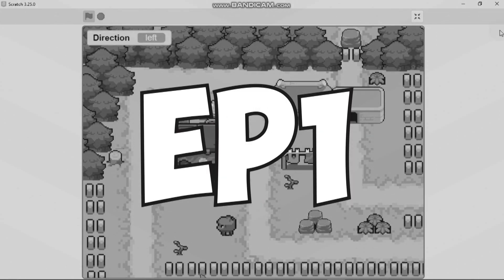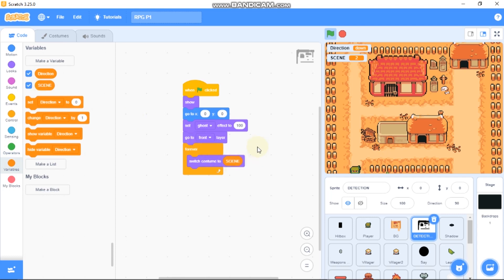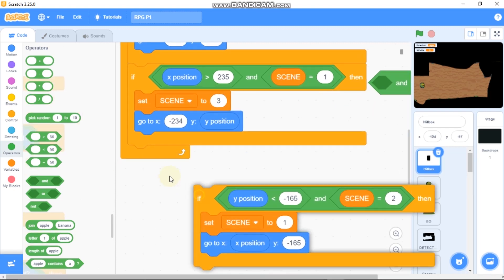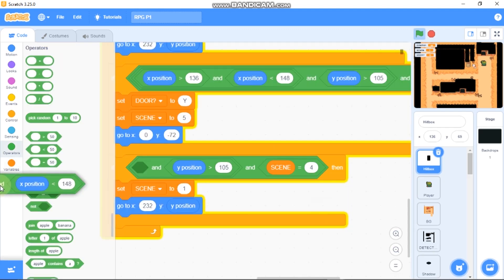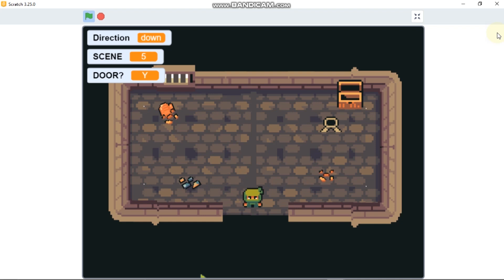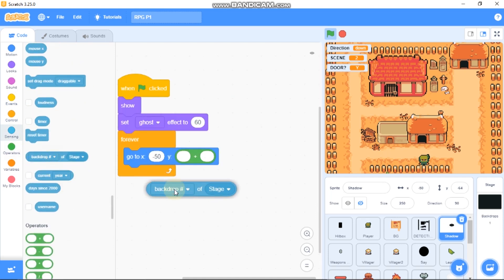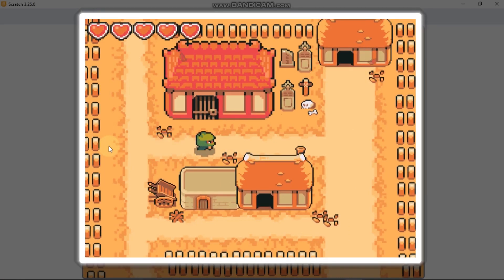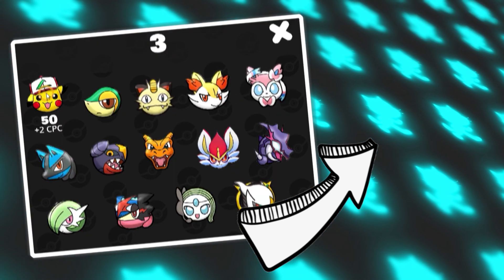Scratch RPG Tutorial | EP 2 | Scratch Games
Hi SmartMinds,
In this video series , I will be showing you how to make a RPG game in Scratch. Animated Characters, Enemies , Weapons , NPCs and MANY MORE !!!

In this EPISODE,  I will be showing you how to Switch from One Scene to Another , Shadow and Falling Leaves Animaion.

SEEE YOU WITH ANOTHER AWESOME SCRATCH TUTORIAL !!!

TIMESTAMPS

00:00 - Intro
00:25 - Designing Levels
01:23 - Switching Scenes
08:39 - Houses
13:17 - Player Shadow
14:12 - Falling Leaves
19:02 - Outro

beginner scratch tutorail,
scratch advance tutorial,
how to make a role playing game scratch,
scratch role playing game,
rpg game part2,
rpg ep2,